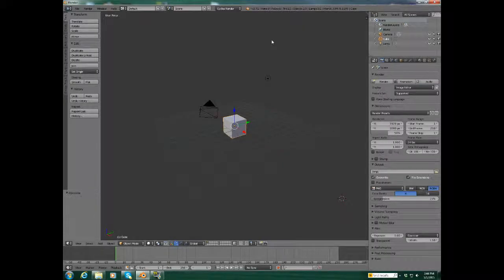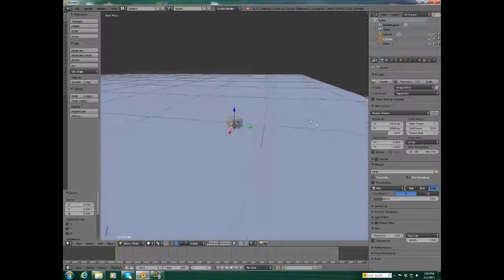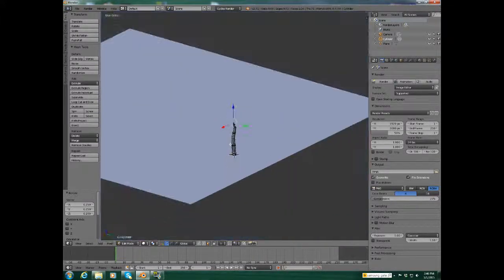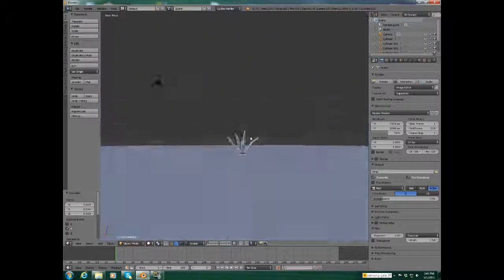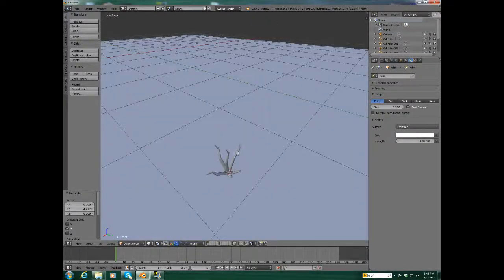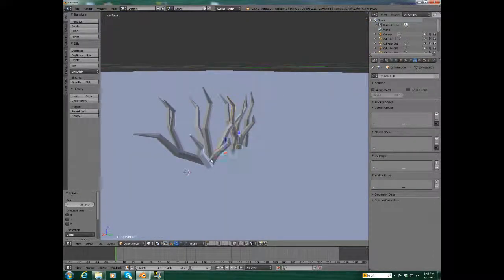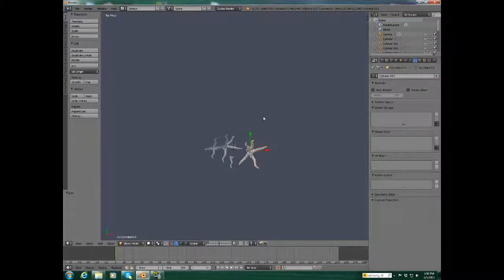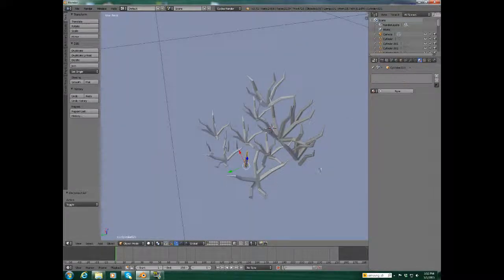How to make grass patches [Blender Tutorial]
Hi guys today I am doing something a little different.. I am making my first blender tutorial!

For those who don't know what blender is. It is a animating software that you can create and make animations. Including minecraft.

I made this tutorial about grass but I do plan on making more minecraft related tutorials